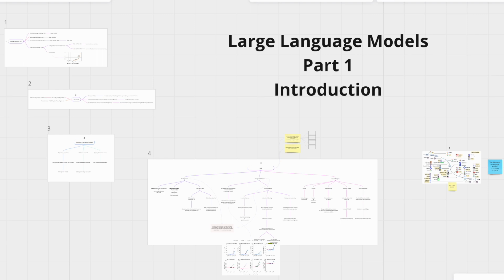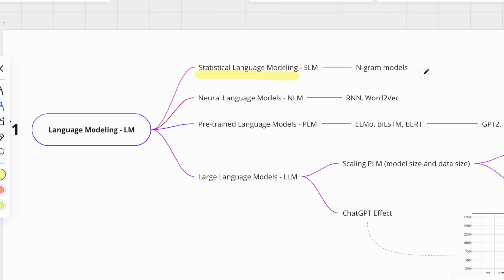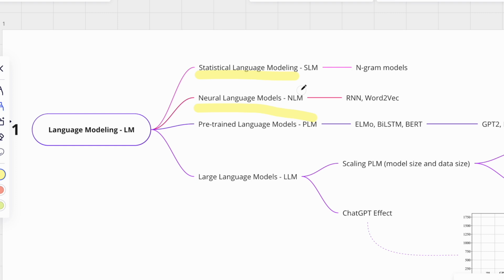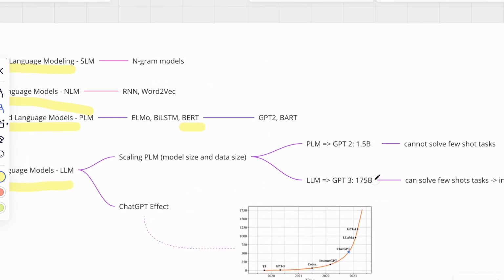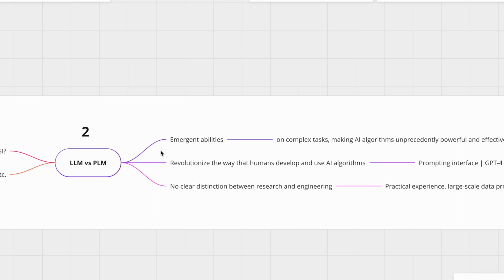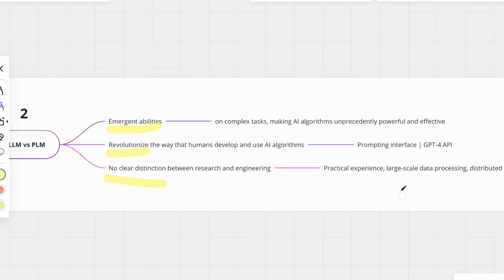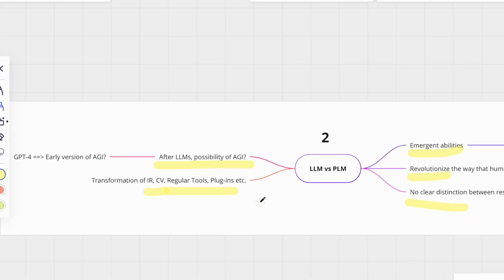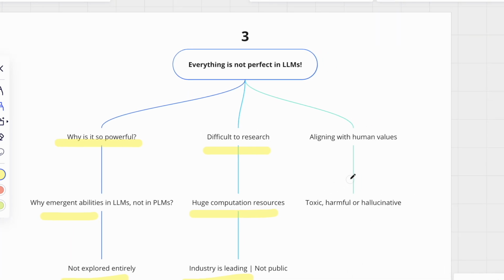Ultimate LLM Guide: From Theory to Practice - Part 1 Introduction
Discover the realm of Large Language Models (LLMs) with this captivating video series - a perfect blend of theory and practice. This is the first video of the series, and a soft introduction.

Embark on an enlightening exploration of LLMs, starting with an insightful introduction. I'll demystify LLMs, differentiate them from Pre-trained Language Models (PLMs), and unveil their remarkable capabilities.